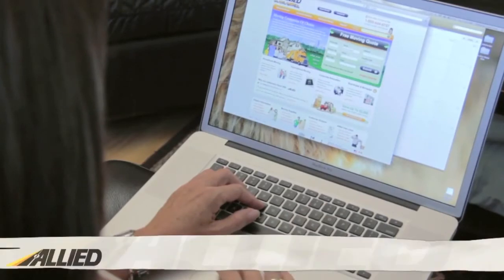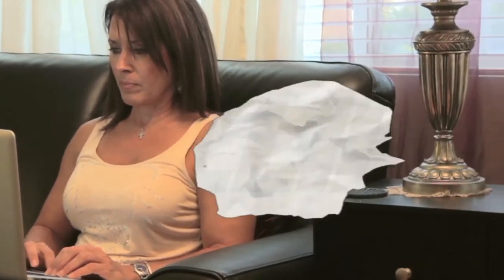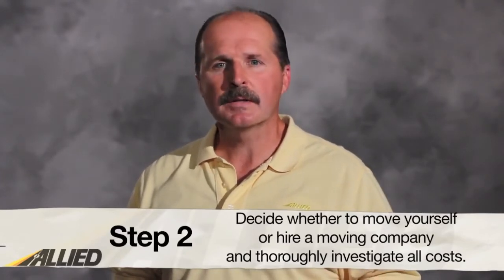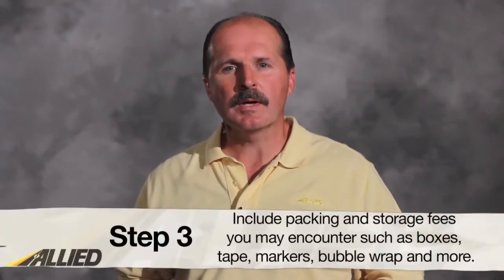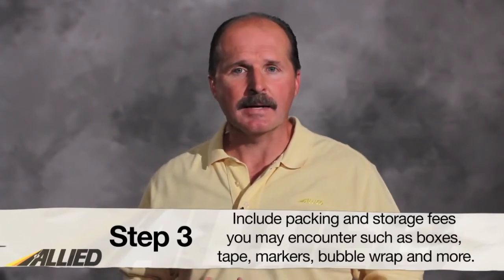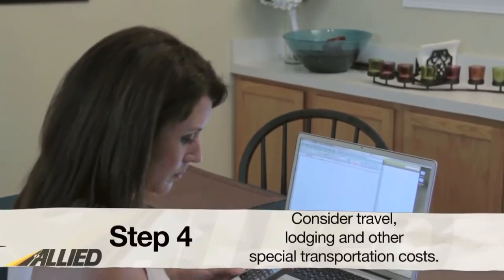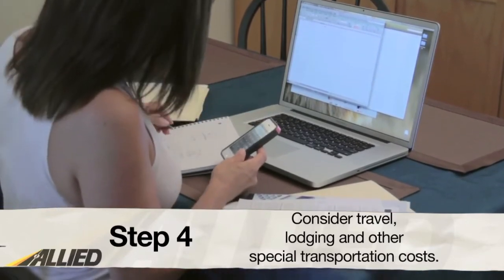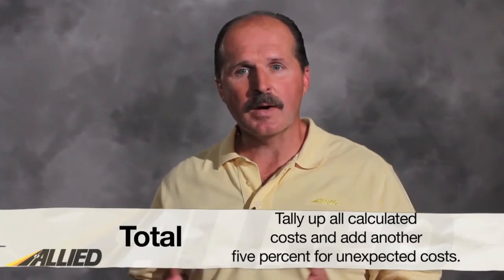How to Set Up a Moving Budget: Four Simple Steps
In order to ensure your move stays on track and you're not caught off guard when presented with the bill, it's crucial to set up a moving budget. So how do you go about setting up one and what should be included? In this video we will answer these questions in four simple steps.